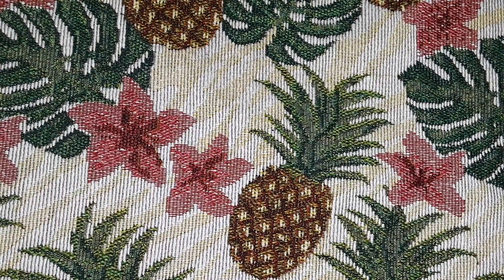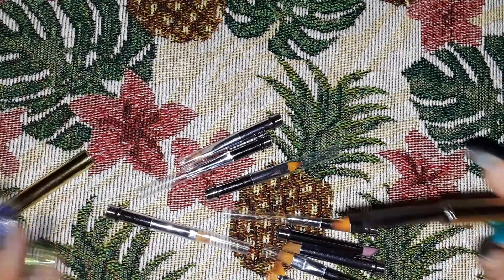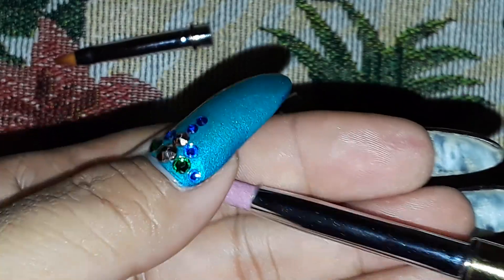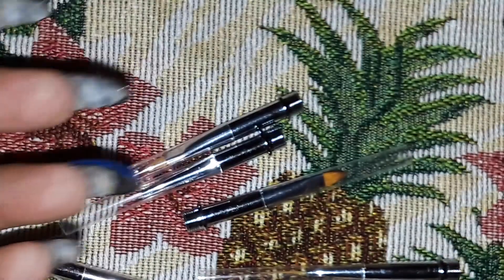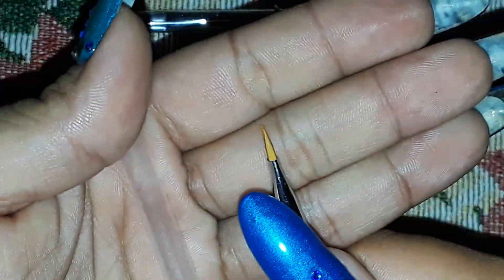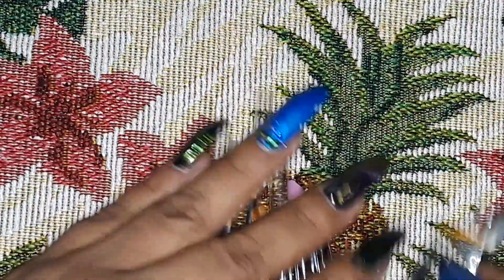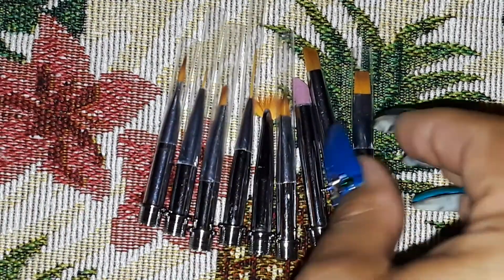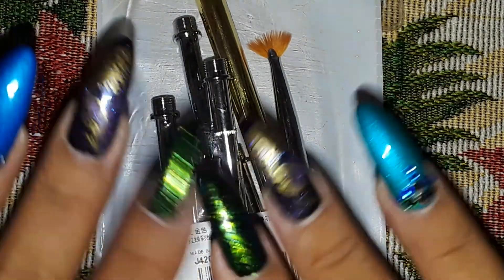10 IN 1 NAIL ART BRUSH FROM BEAUTYBIGBANG!!! :)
Hey everyone! I wanted to show you all this really cool brush. It has so many brushes to choose from!!! Plus I have a code for you all to use!!!

If it's used 6 or more times they will hopefully do a giveaway on my channel!!!